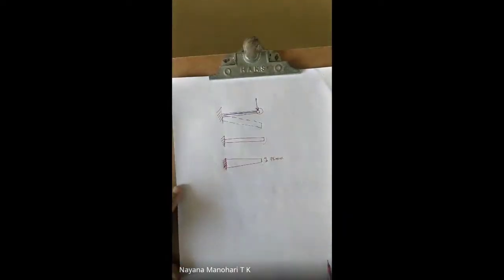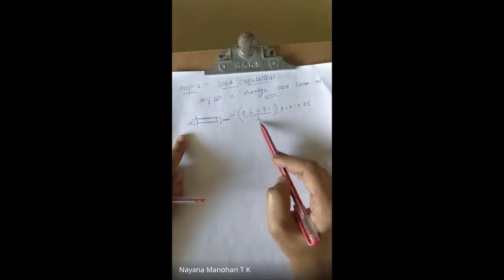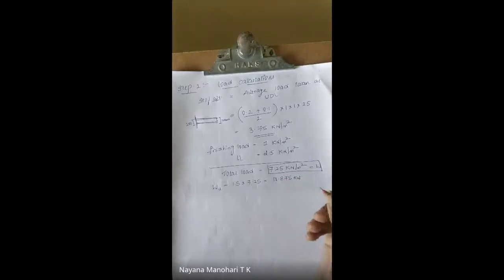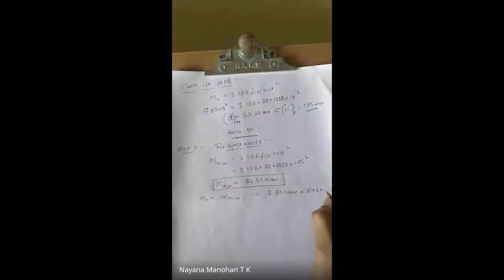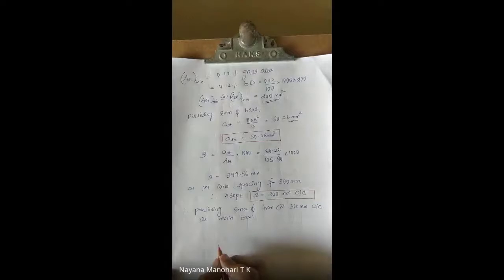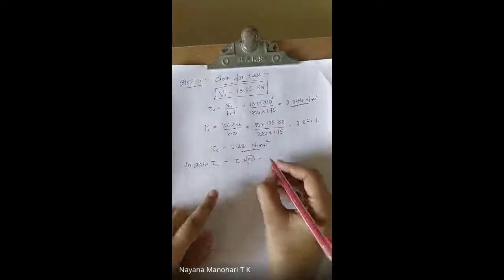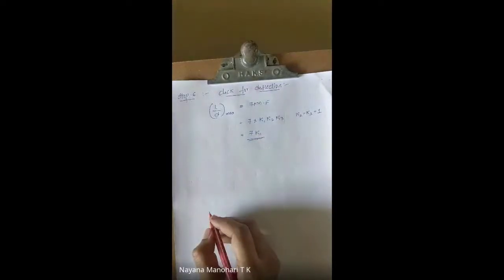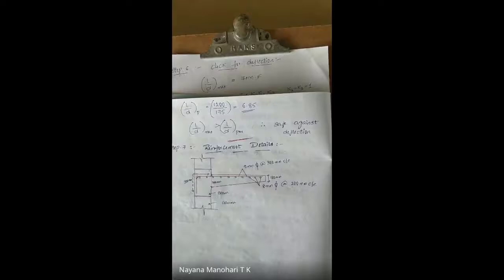M4 - 3_Design of one way simply supported slab